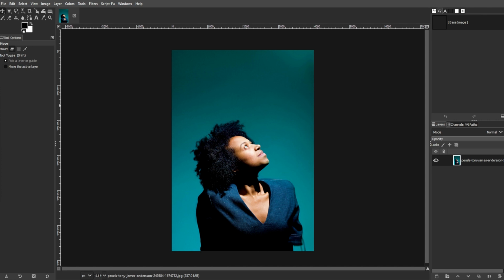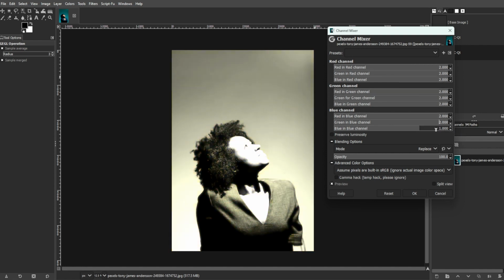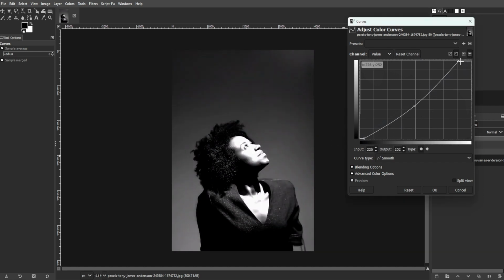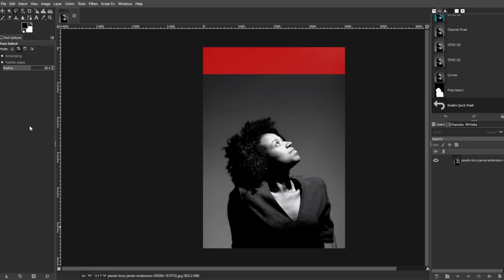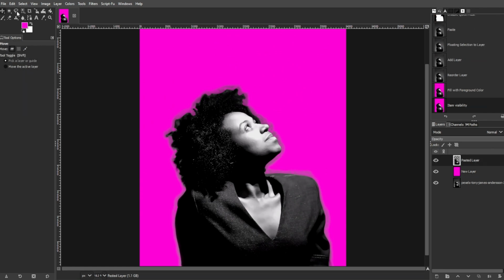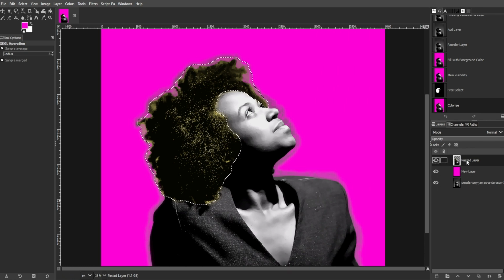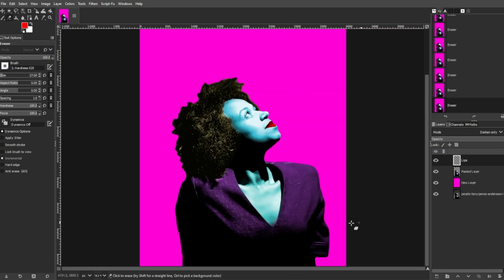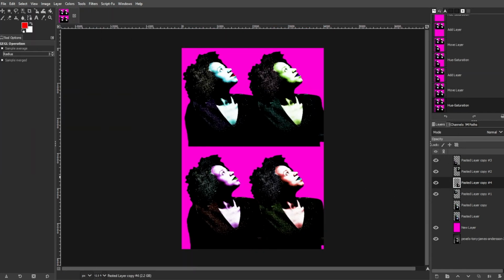GIMP Tutorial: Give Your Photo an ANDY WARHOL (Pop Art) Effect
If you want to create some cool pop art that looks like the works of Andy Warhol, then check out this simple tutorial that explains exactly what to do!